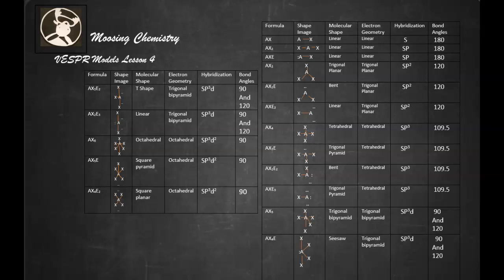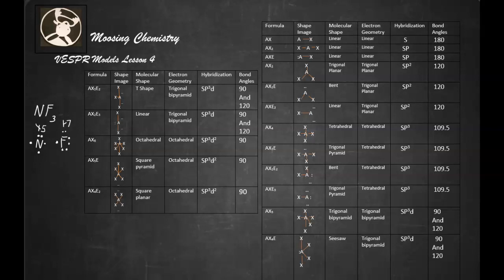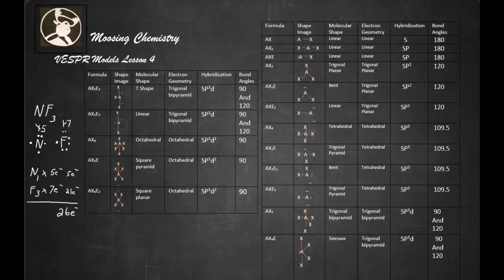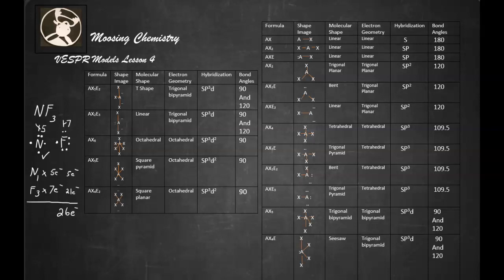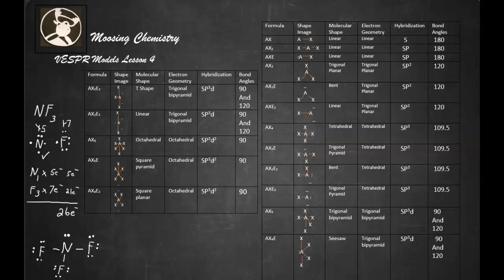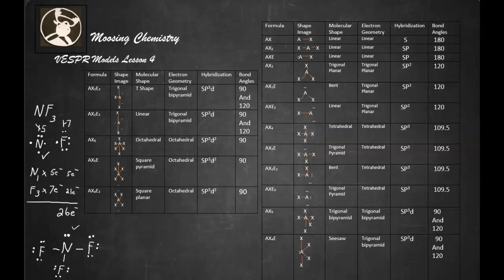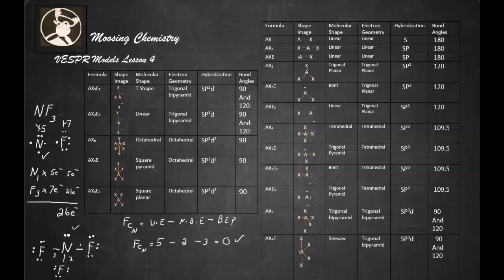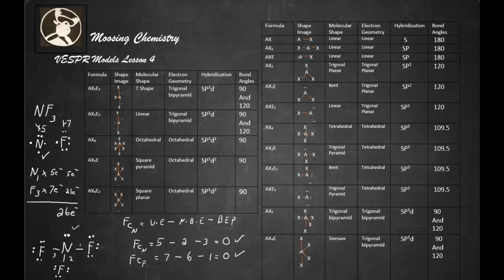VESPR Models Lesson 4